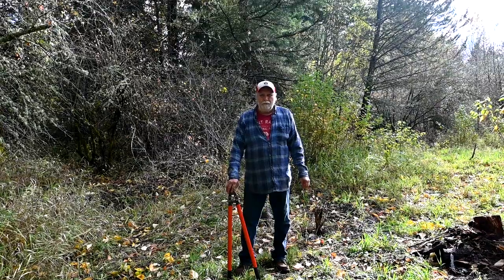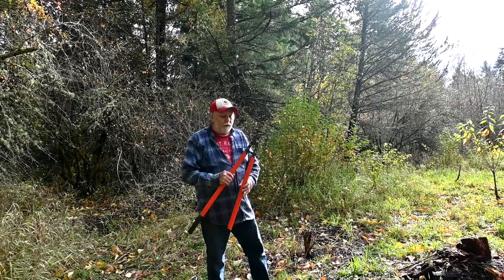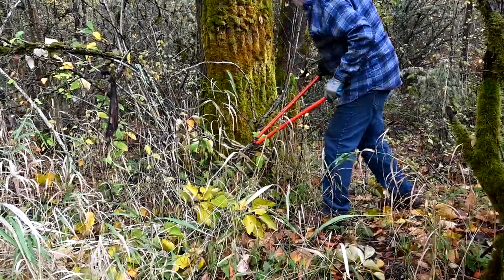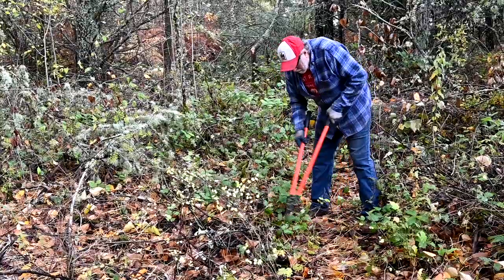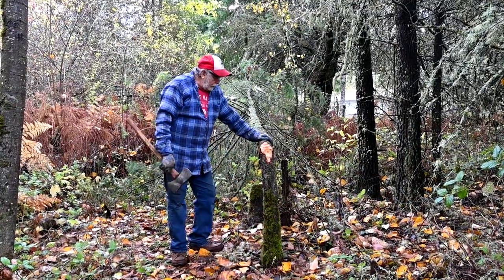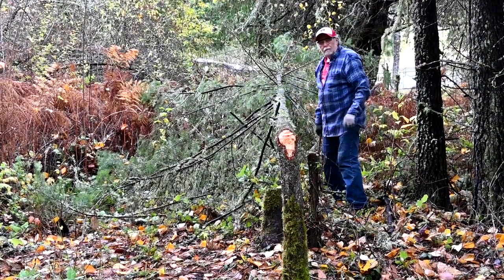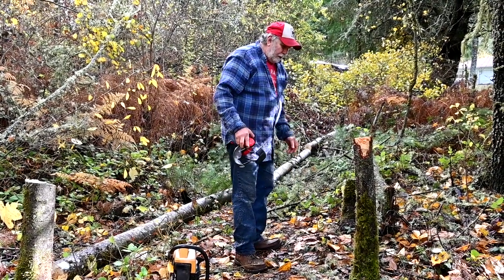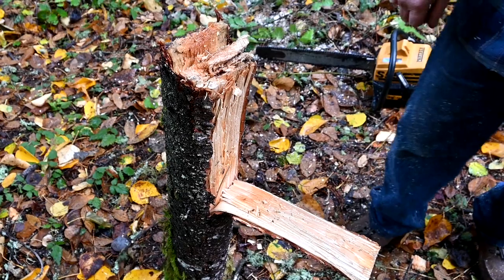Forest Management Tree + Brush Removal + Vintage Saw Action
In this video, I am working on clearing brush and cut down a small tree using my vintage Partner chain saw in our small forest area.